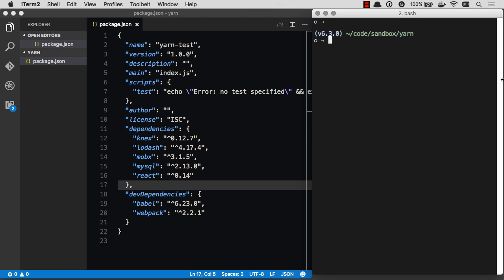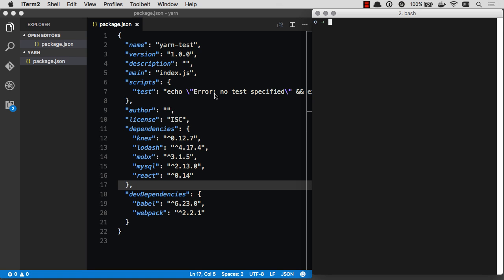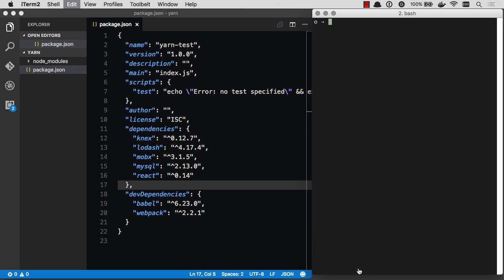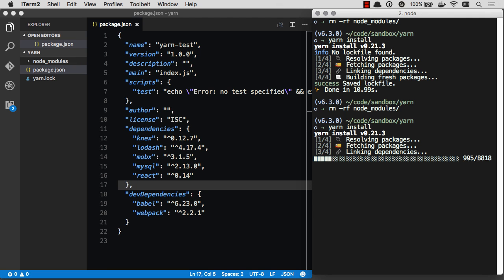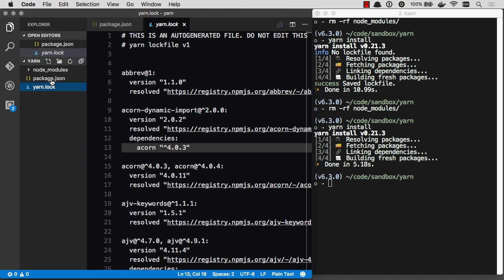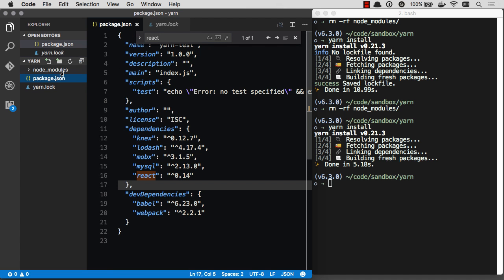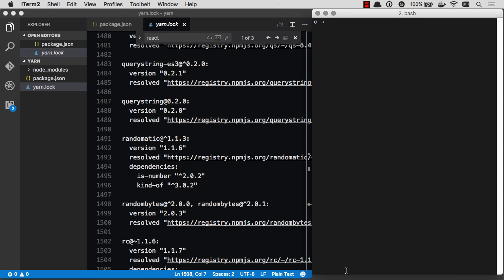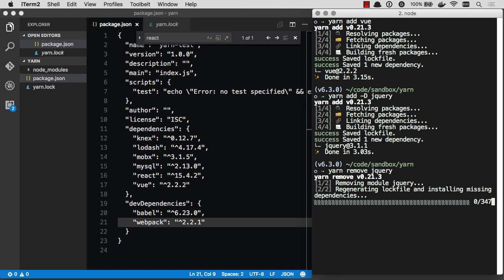Yarn vs NPM - You won't believe how fast it is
Yarn is the hot new drop-in NPM replacement utility for projects using node.js packages.  It's way faster, more stable, and more secure than NPM and you can use it with zero configuration on your end.

In the sample for this video, the NPM install takes between 20 and 30 seconds for just a few packages, while the yarn install takes 4-10 seconds to install all of the node packages.

Yarn is also more predictable across environments, so you don't need to npm-shrinkswrap anything, because Yarn manages the dependency tree with a yarn.lock file automatically.